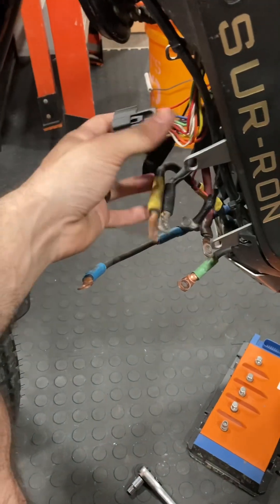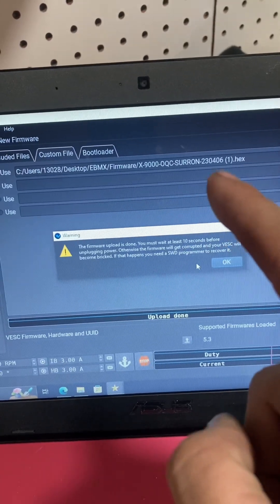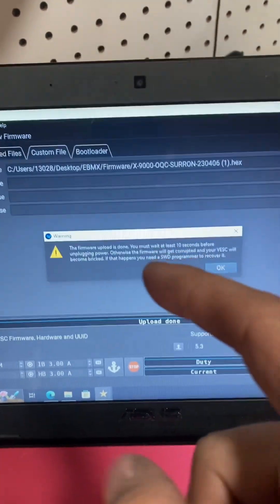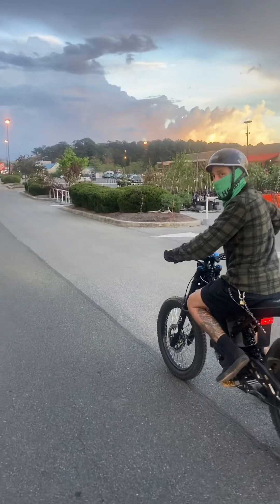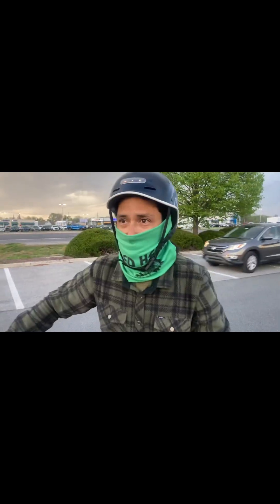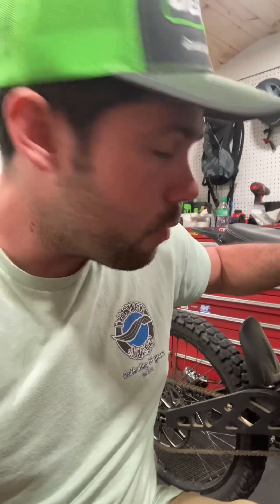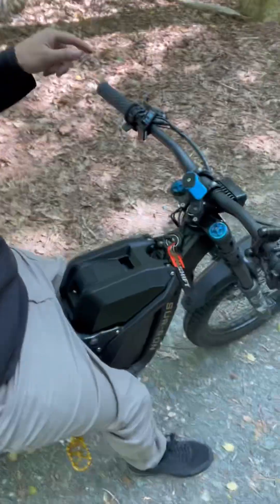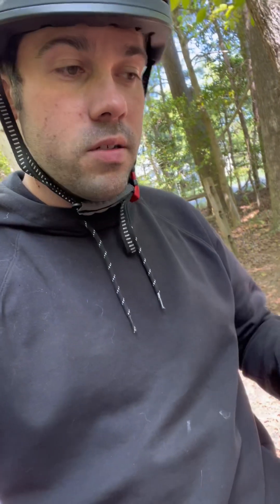EBMX X9000 - The controller you might actually like.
Let’s dive into the latest hex file and review the x9000 as it sits today. My final thoughts on everything.